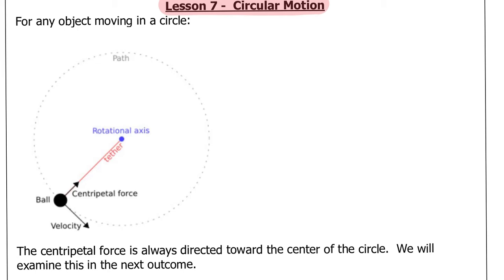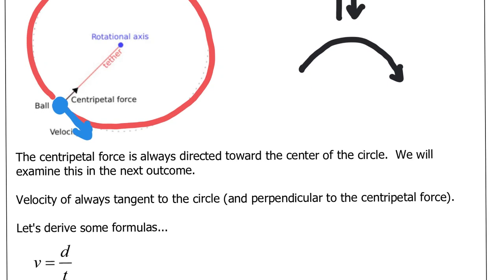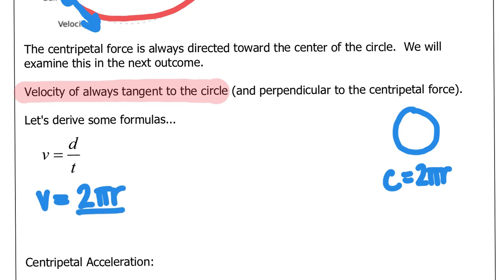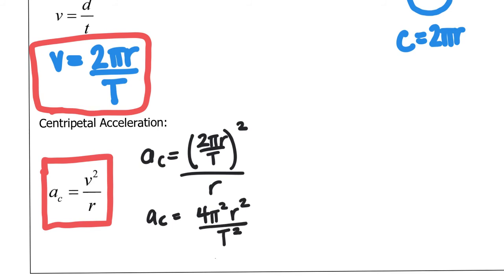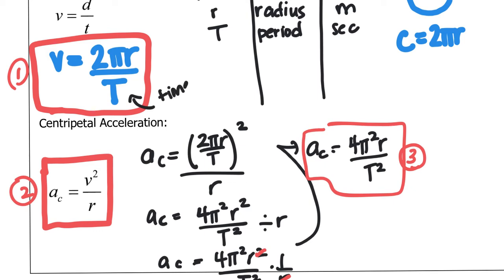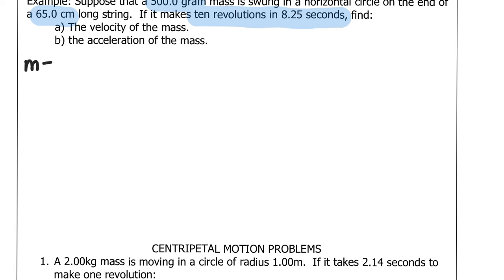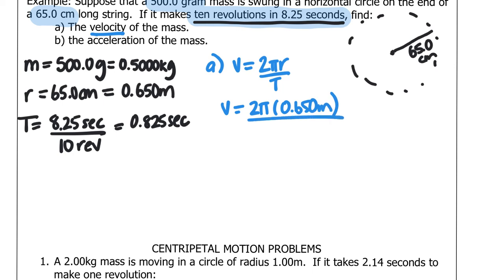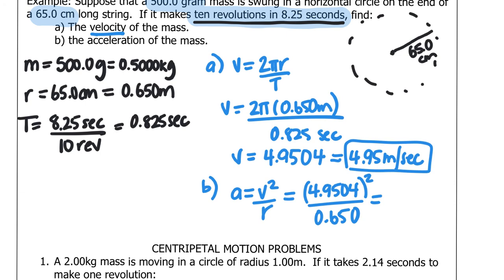11 - circular motion